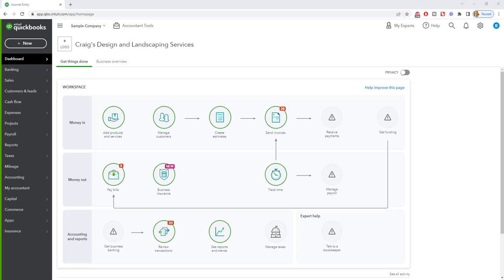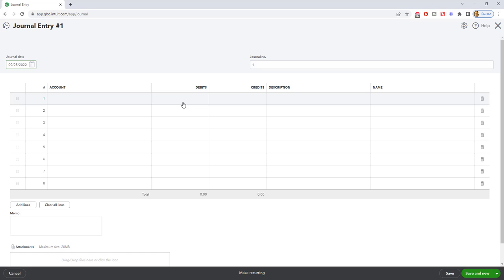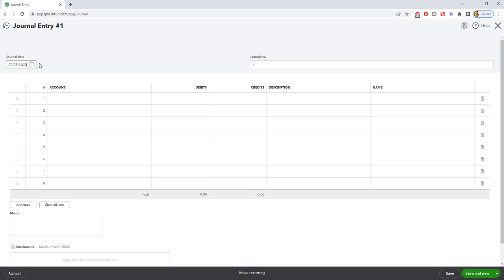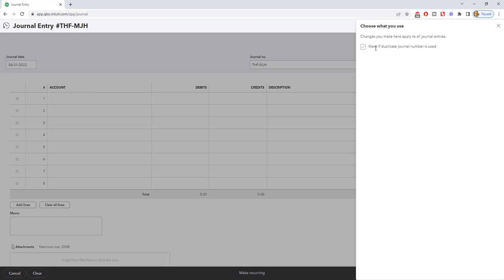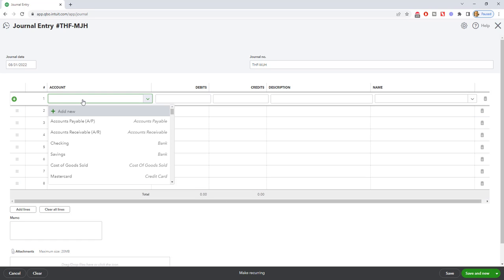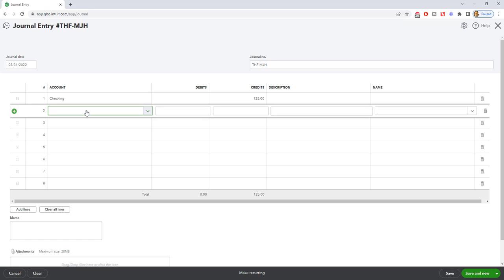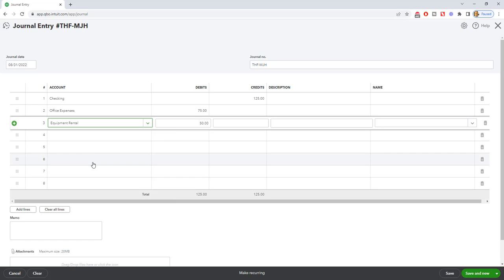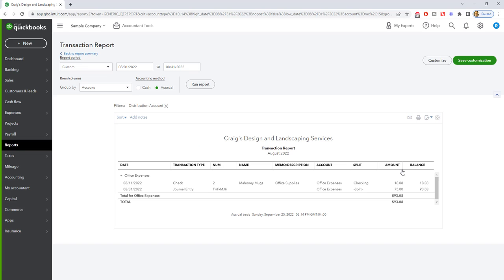Quickbooks Online Journal Entry Tutorial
- Quickbooks Online journal entry tutorial is a video about how to make journal entries in Quickbooks Online.  There are times you need to make a journal entry to adjust certain accounts in your books.

If you are not familiar with making journal entries in Quickbooks Online then I recommend you don't make them.  Debits and credits can get very confusing.  However, if you are familiar, then this Quickbooks Online journal entry tutorial will walk you through how to do it correctly.  Just remember that the total of your debits must always equal the total of your credits!